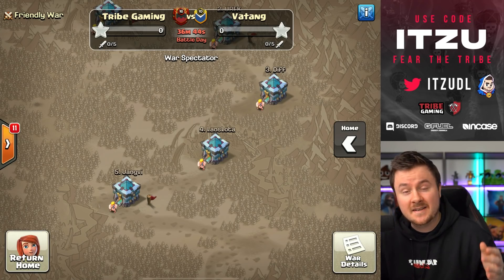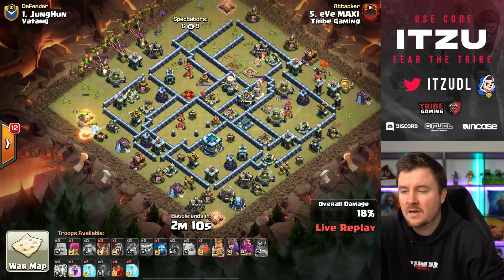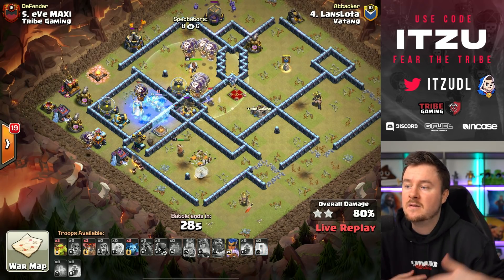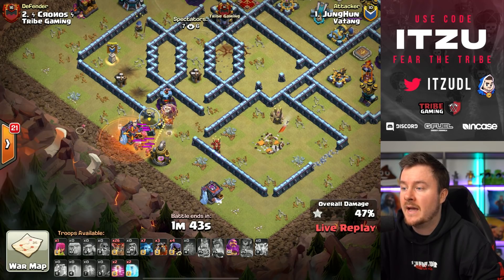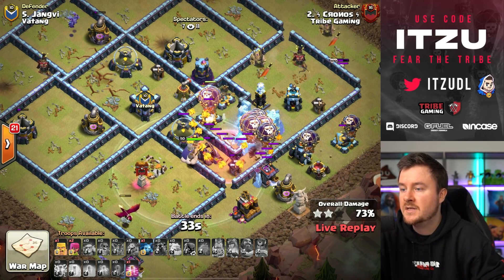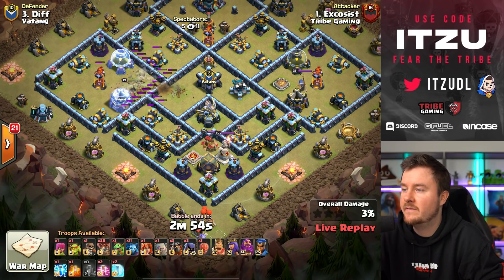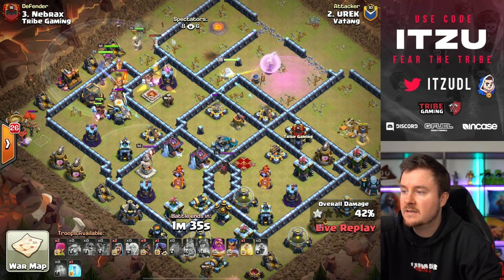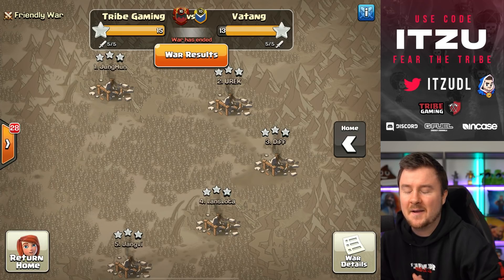PRO PLAYER uses Clone Spell for Tesla Farm + Funnel ?!